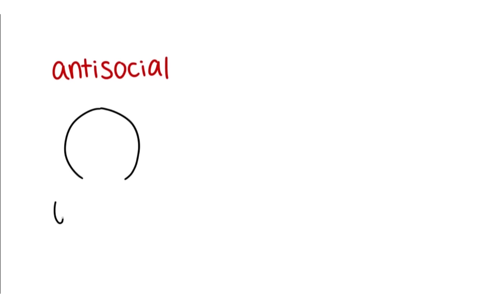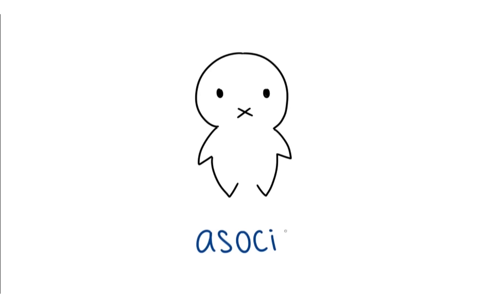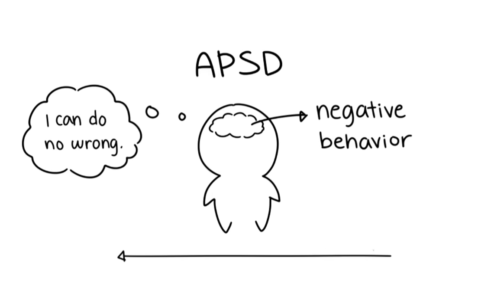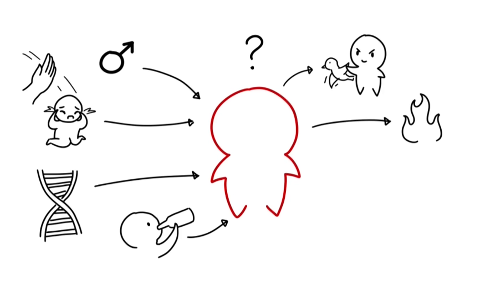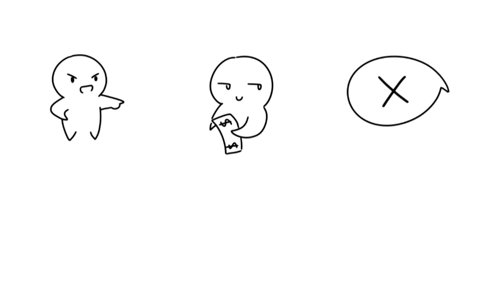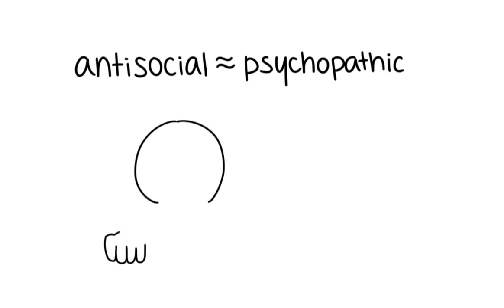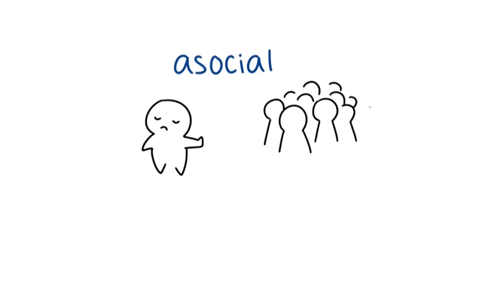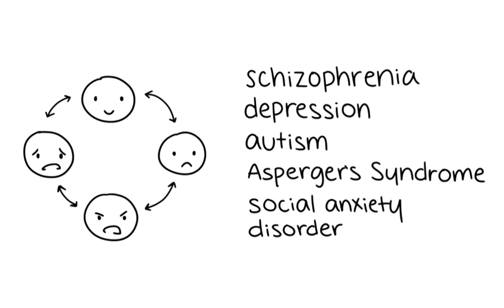ANTISOCIAL?!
Antisocial personality disorder is a disorder that is characterized by a long-standing pattern of disregard for other people's rights. However, it is not to be mixed with the term asocial which refers to someone who lacks motivation to engage in social interaction. If you call someone an antisocial, you are technically saying they have aspd or psychopathic personality. Make sure to use the right term when refering to someone who just doesn't like to socialize or care about others.

Updated note:

Autism spectrum disorder, which is correct according to the most recent version of the DSM, however Aspergers Syndrome is no longer a diagnosable mental illness - instead it has been absorbed into the autism spectrum. - sylence139